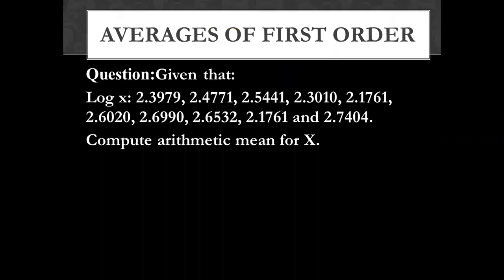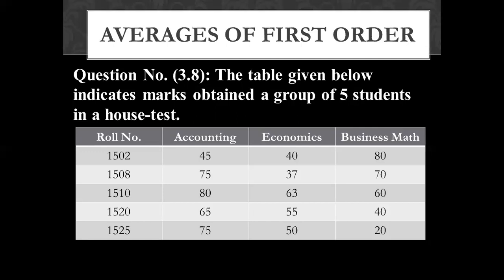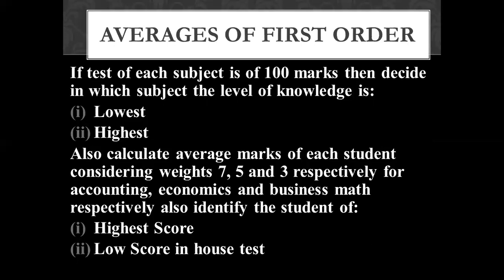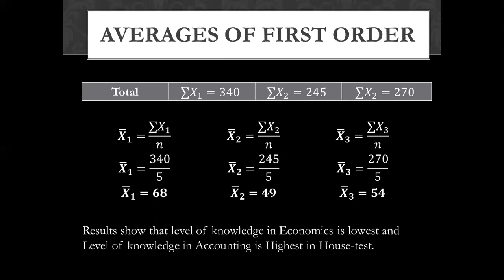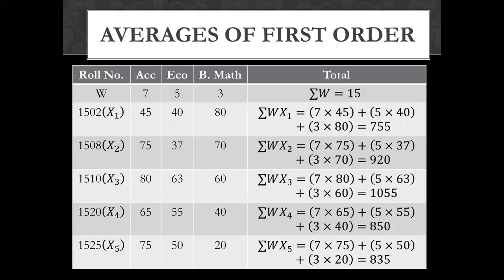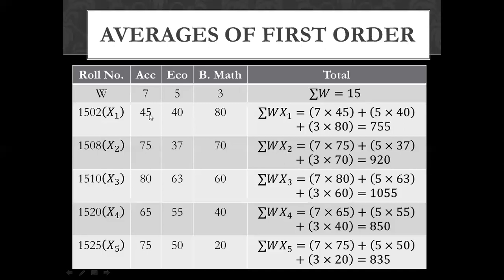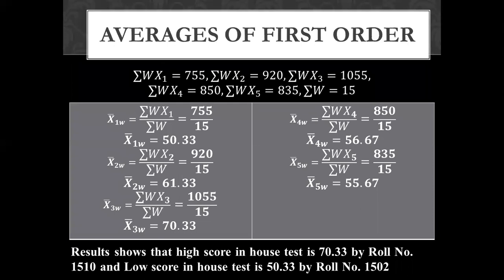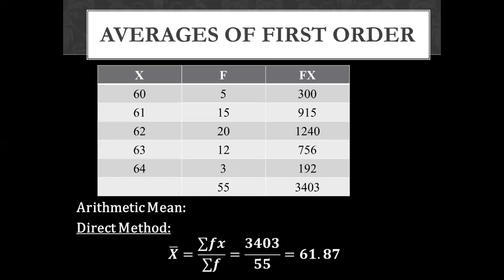Business Statistics Part 2 Lecture 31